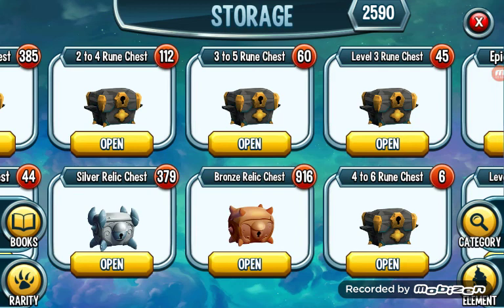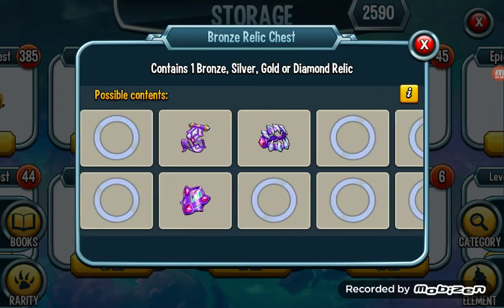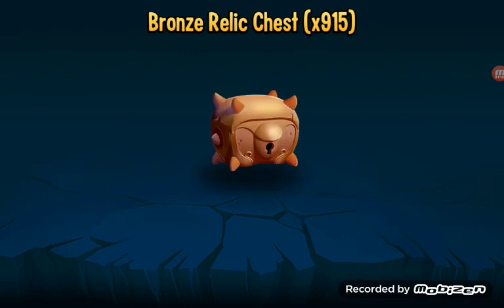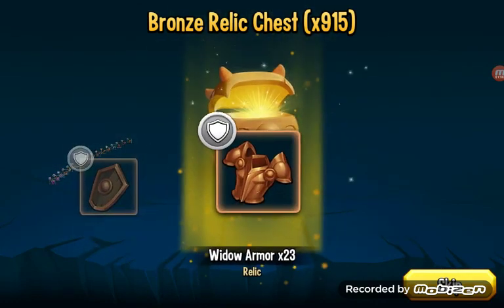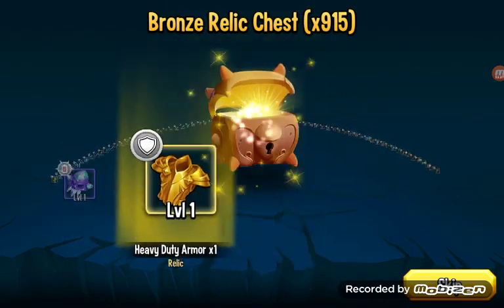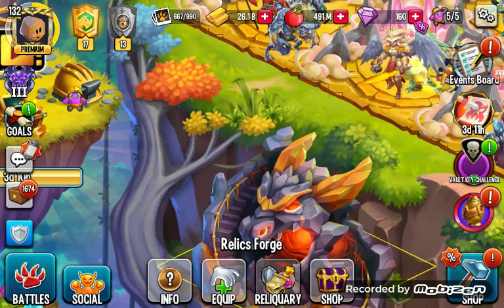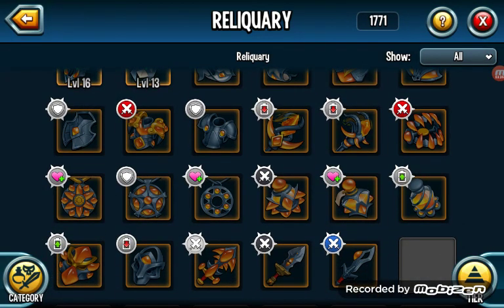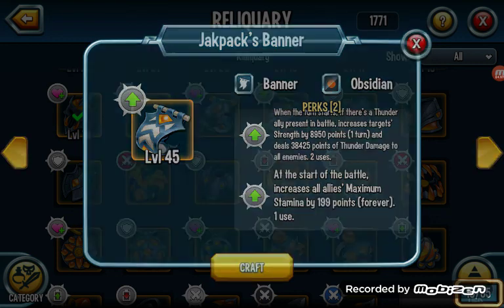OPENING 916 BRONZE RELICS CHEST!!!!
subscrab!!!🦀🦀🦀🦀🦀🦀🦀🦀🦀🦀🦀🦀🦀🦀